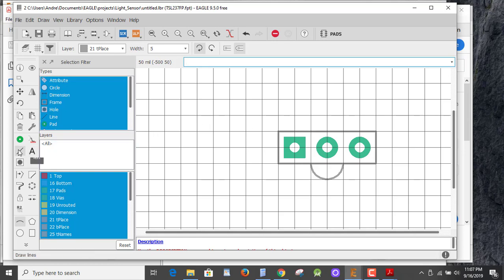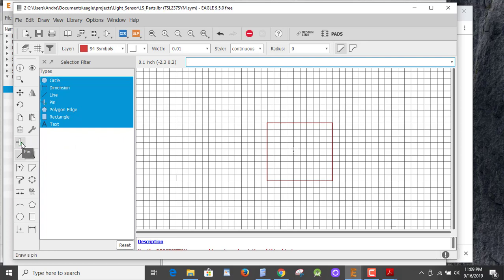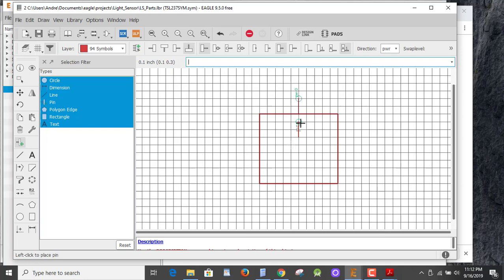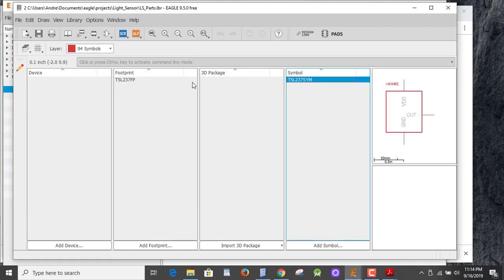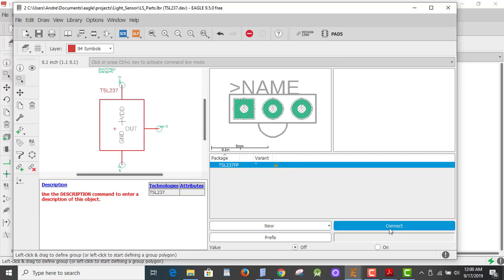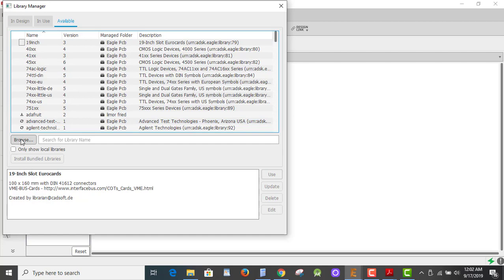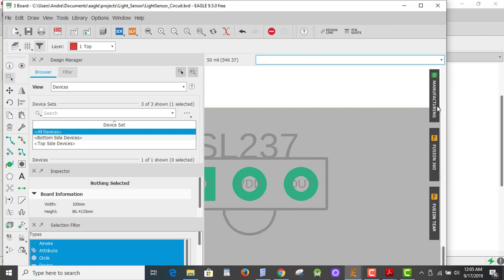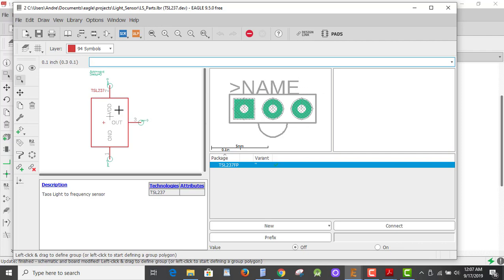Create_a_simple_part_in_EagleCAD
Describes the process of creating a simple part (TAOS TSL237 light sensor) from scratch, places it in the schematic, then modifies and updates the library to improve the look in the schematic.